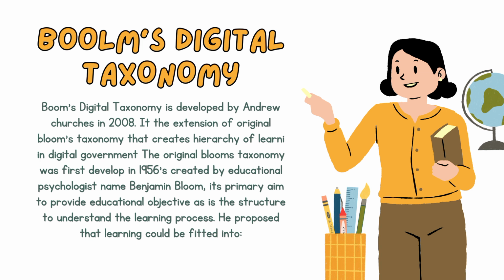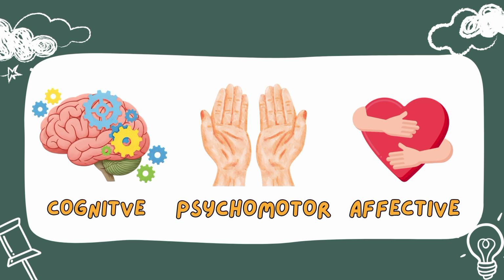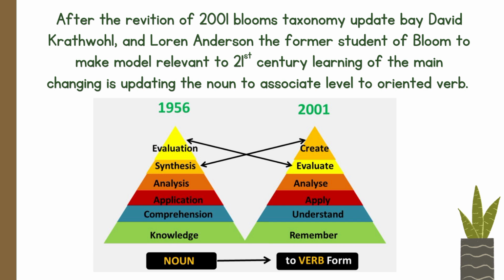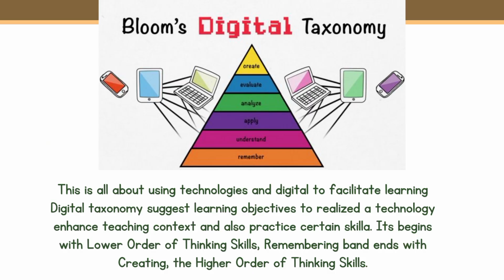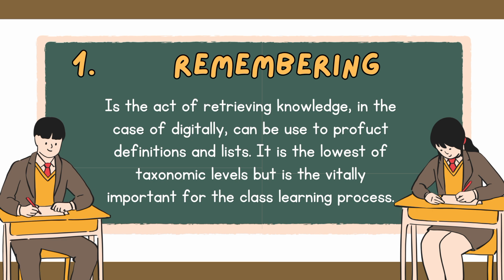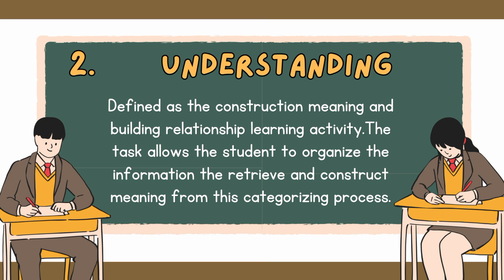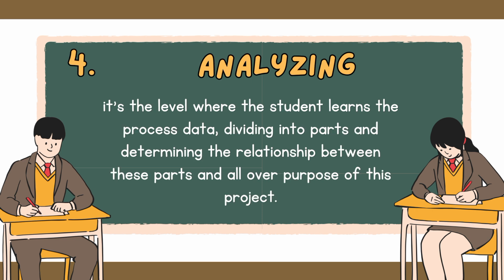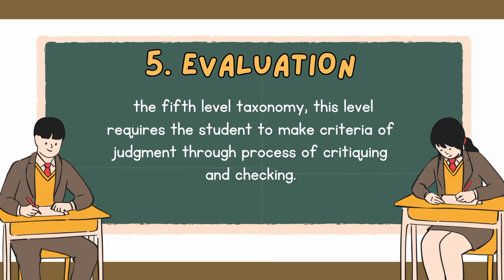BLOOM'S DIGITAL TAXONOMY